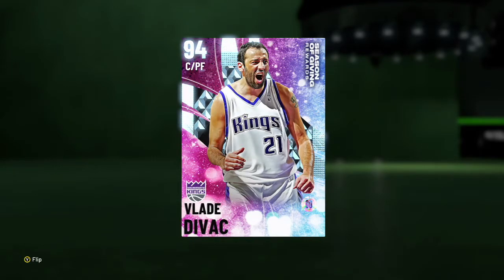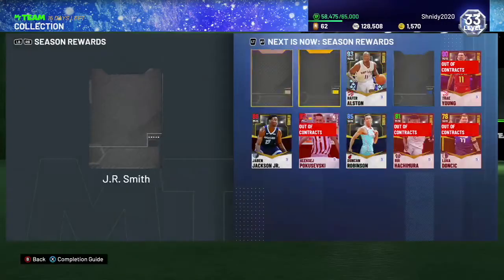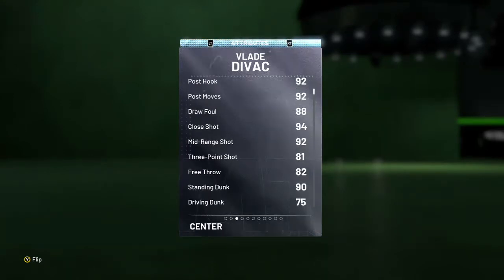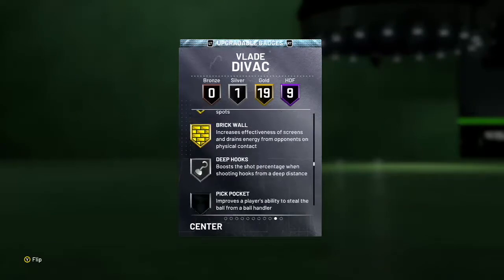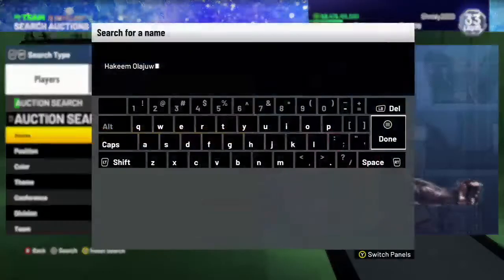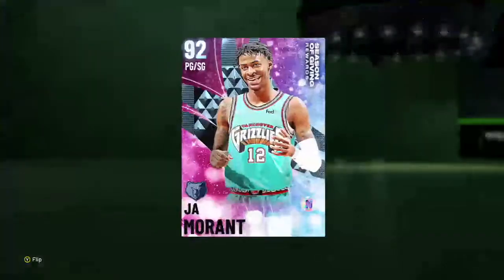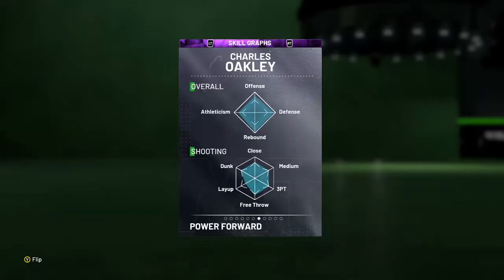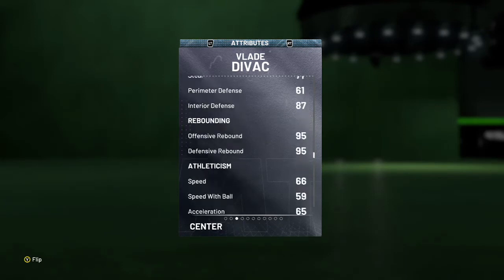DIAMOND VLADE DIVAC GAMEPLAY!! IS HE WORTH THE MULTIPLE HOURS OF GRINDING??!!